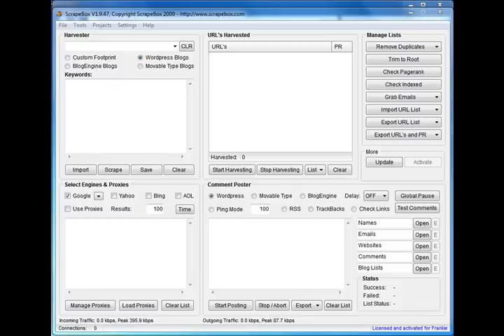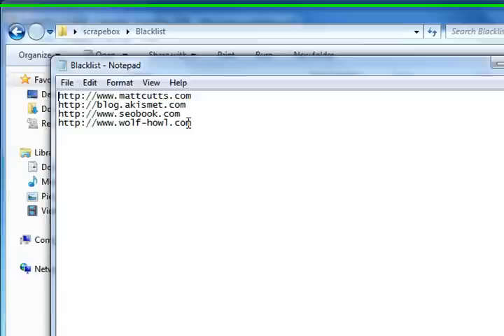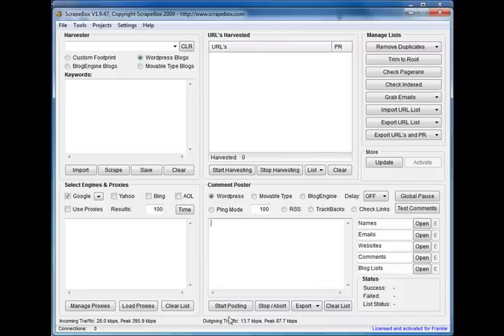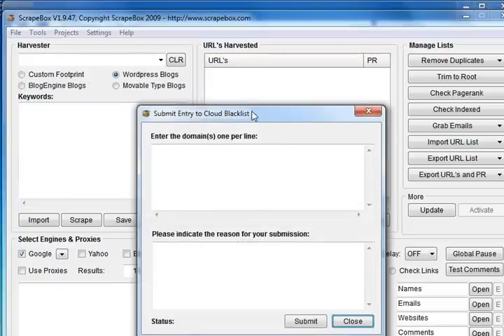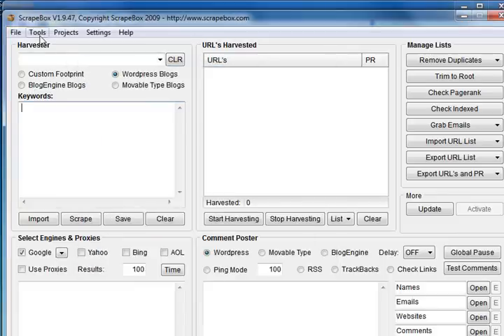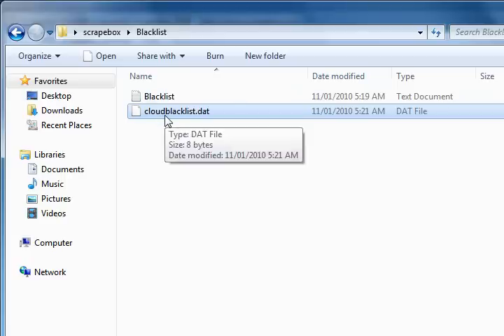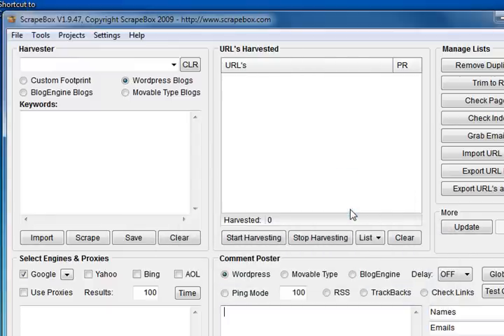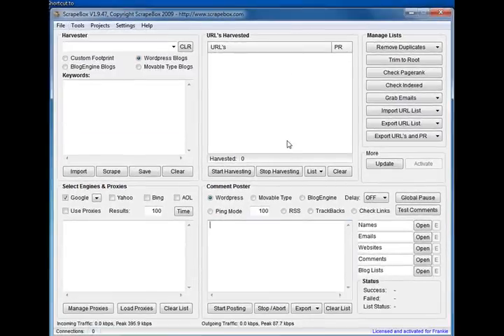Blacklist Features in ScrapeBox Auto Blog Commenter.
The ScrapeBox Mass Blog Commenter has a local Blacklist as well as a distributed cloud based blacklist. This video shows how to use them when search engine harvesting and blog commenting. When scraping or posting comments, you can exclude domains.